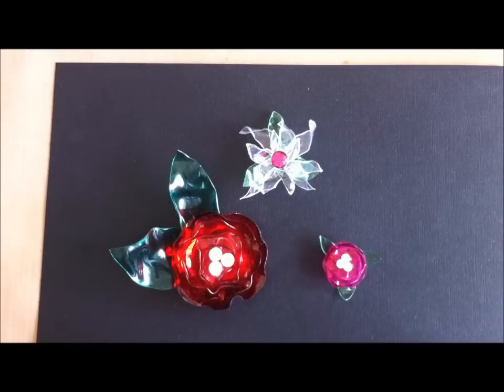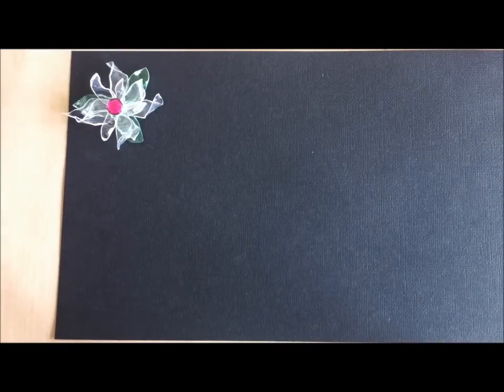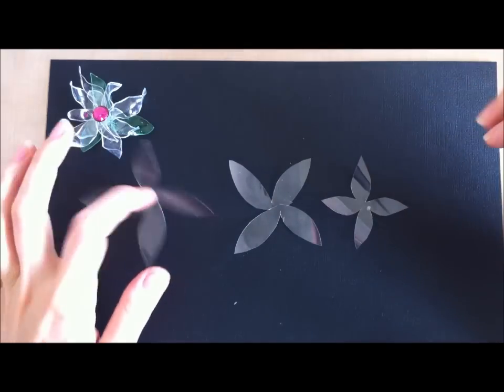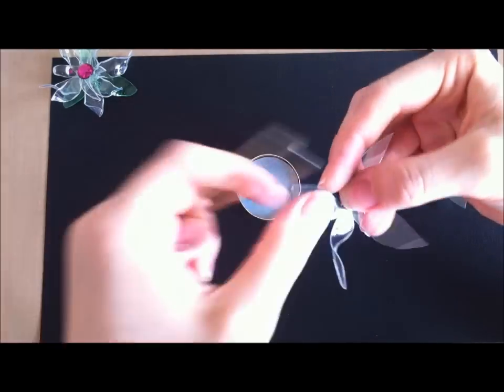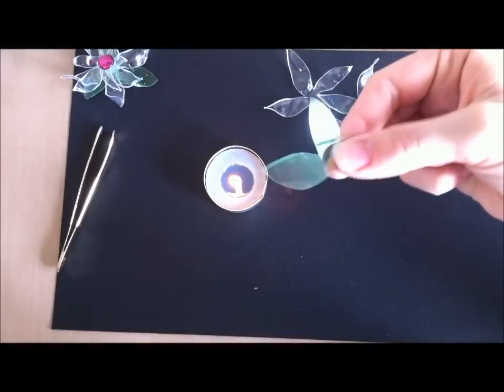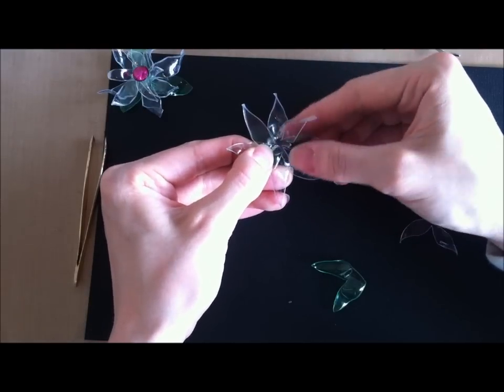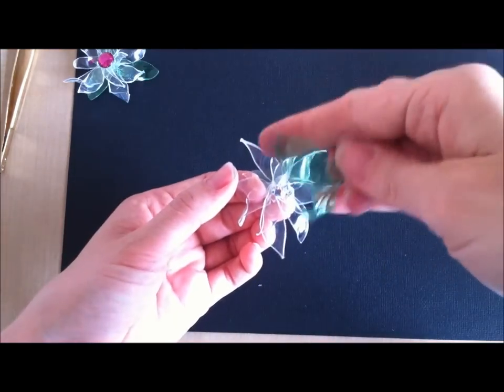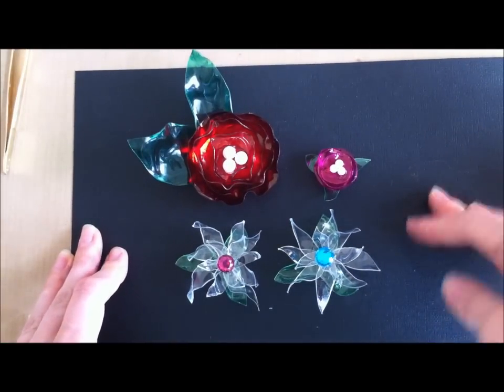Pop Bottle Flowers ~ Part 1 of 2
Hey everyone!!! Here is a fun tutorial on how to make flowers using the plastic from regular old pop bottles!!! It's super fun...and super easy!!!

Hugs ~ Leanne :-)